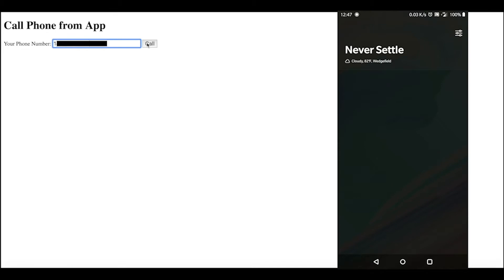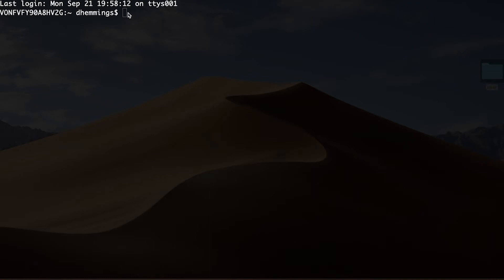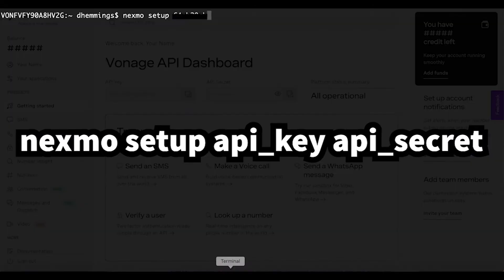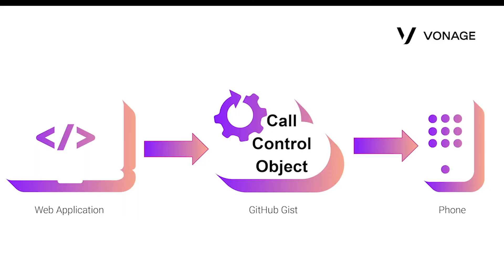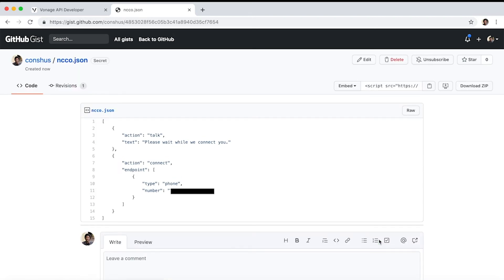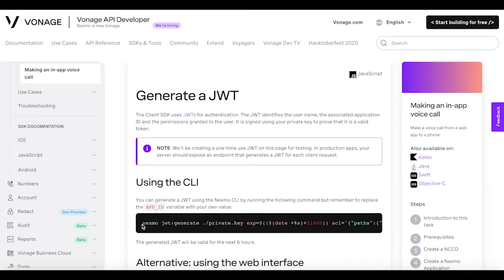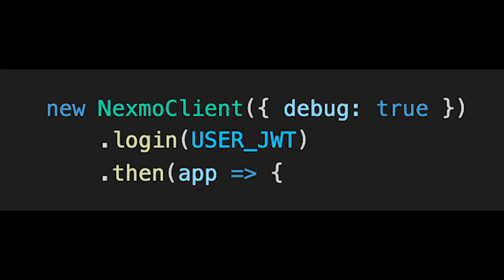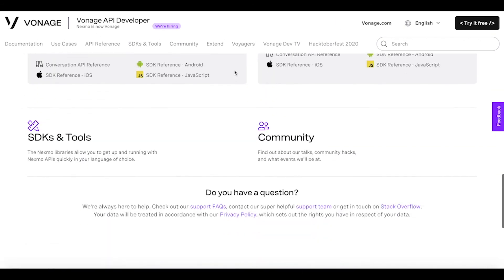Making an In-App Voice Call with JavaScript Client SDK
In this tutorial Dwane, our Javascript Developer Advocate, will guide you through the process on how to create a Client SDK application and then write the code to make a phone call from your web app to a phone.

00:00 - Introduction & quick demo of the final product
00:22 - Prerequisites intro
00:28 - Prerequisites Vonage account
01:14 - Prerequisites Node
01:58 - Prerequisites Vonage CLI tool Installation and Setup
03:13 - Prerequisites Project setup and Vonage JS Client SDK installation
04:27 - Prerequisites GitHub Account
04:44 - Create a NCCO
06:18 - Create a Vonage Application
07:09 - Create a User
07:29 - Generate a JWT
08:13 - Create a client side application
09:54 - Run your application
10:31 - What's next?